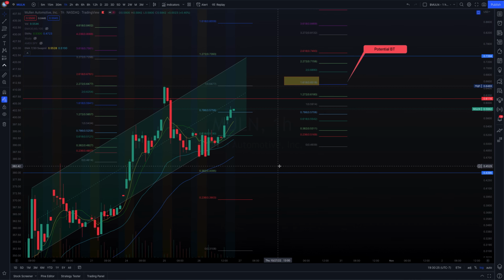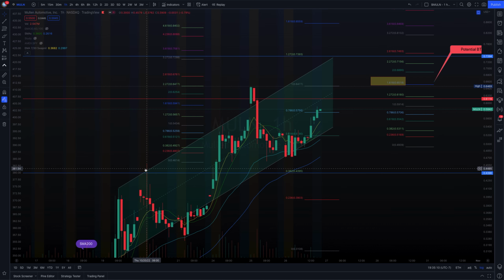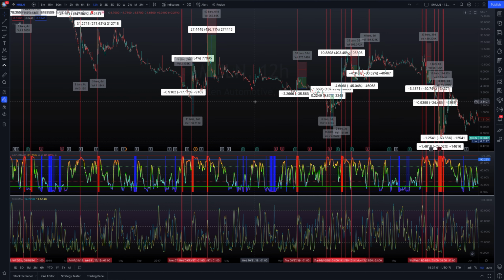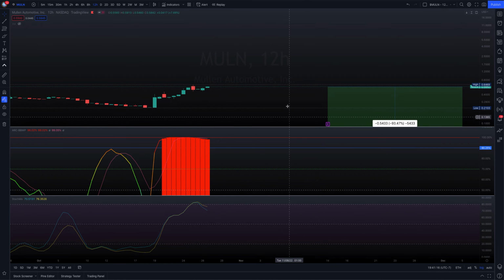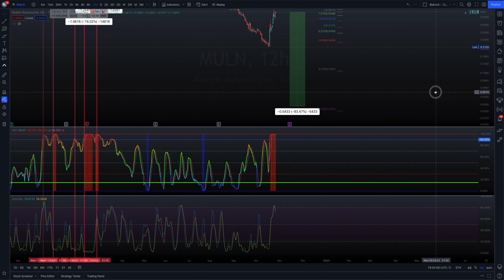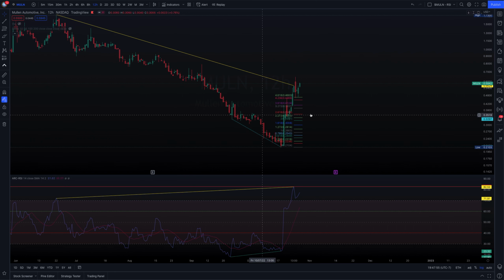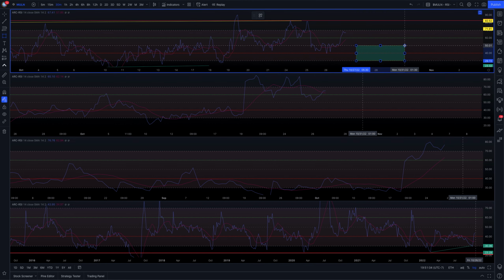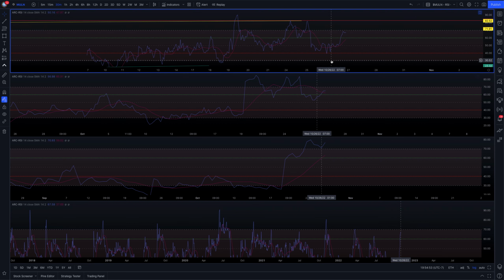$MULN MORE UPSIDE! But with a WARNING!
$MULN stock has our full attention. Today's price action revealed some very concerning results from a backtest i performed today. Apologies for the long video as it is statistical and technicals combined in one. Thank you always!

- ARCa.